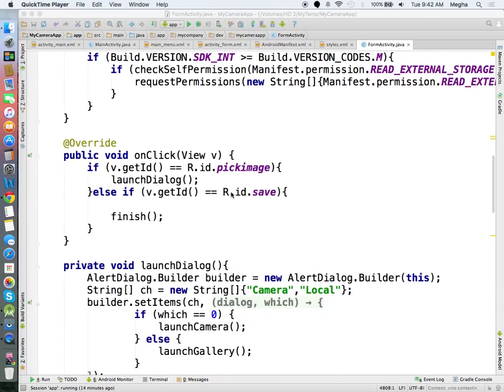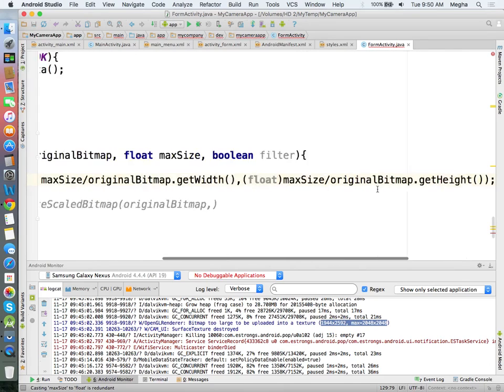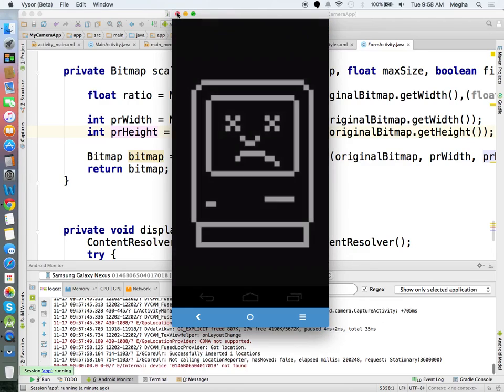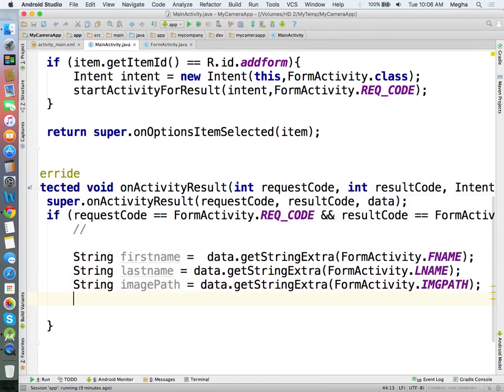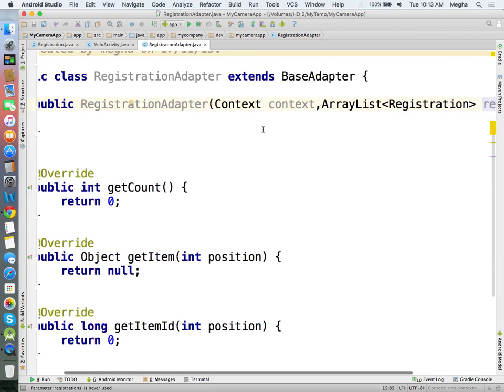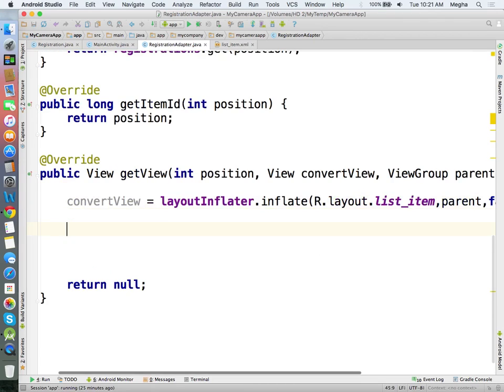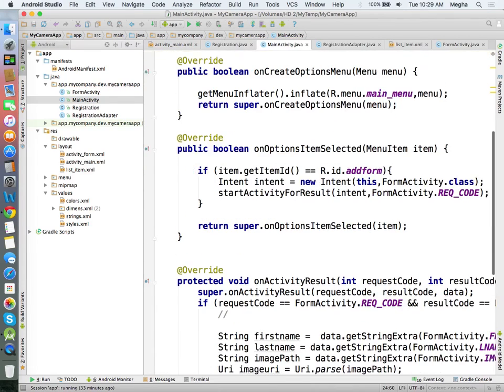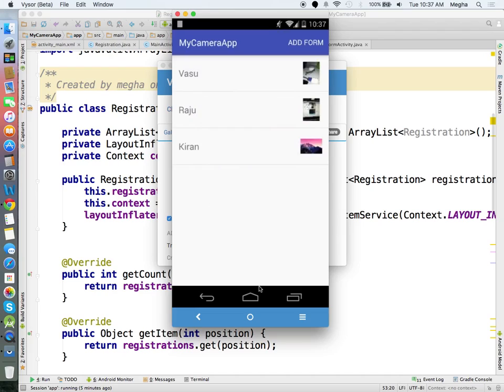Camera Example 2